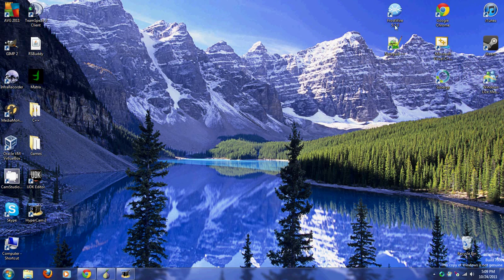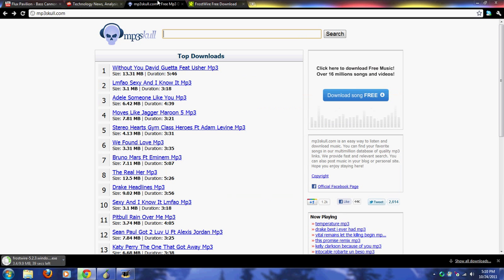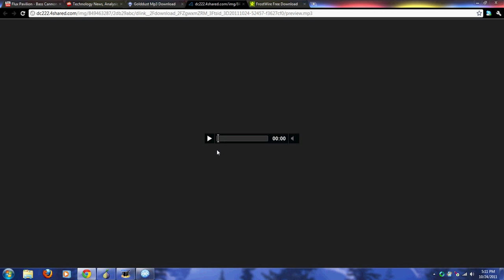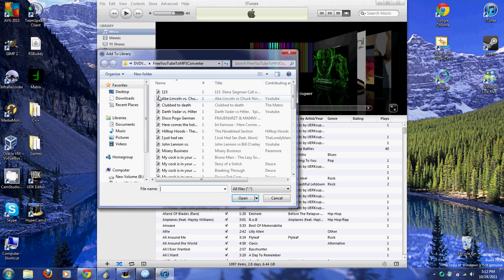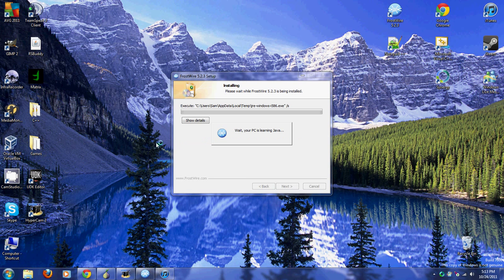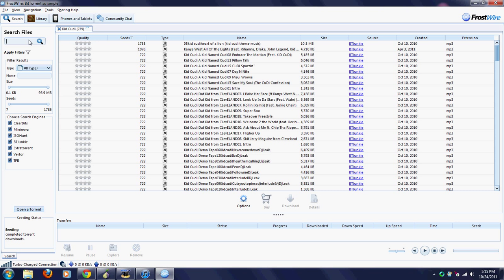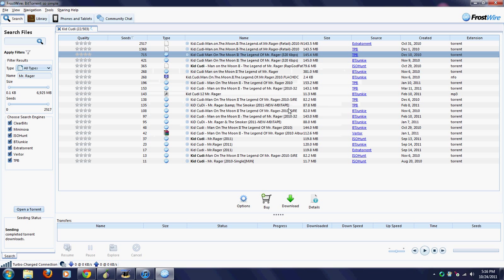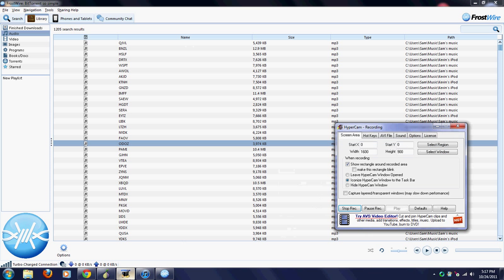FrostWire 5.2.3 Tutorial with Commentary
A video show how to download install and use Frostwire 5.2.3. I will also show you how to import to iTunes and use mp3Skull.com